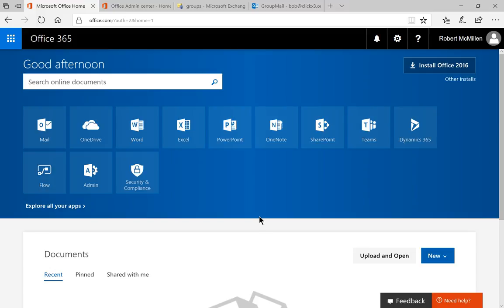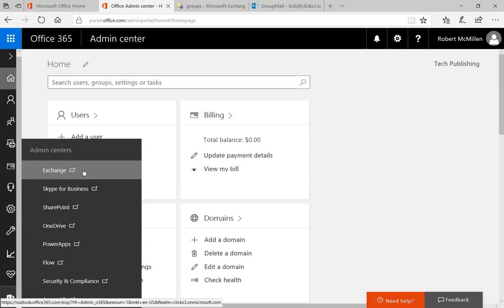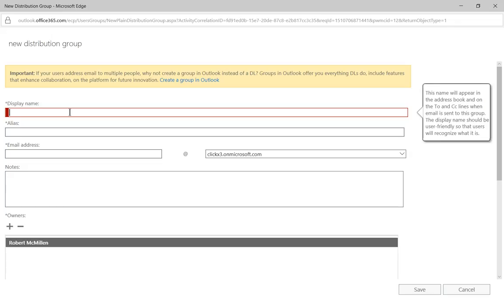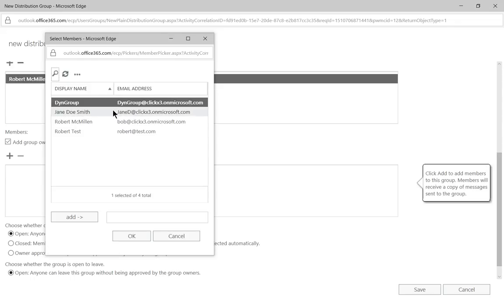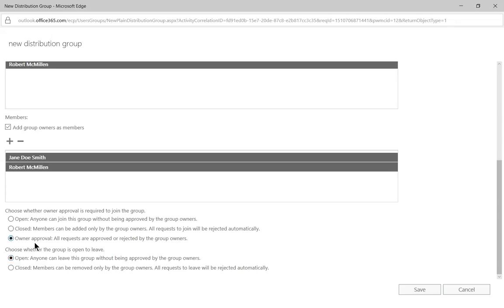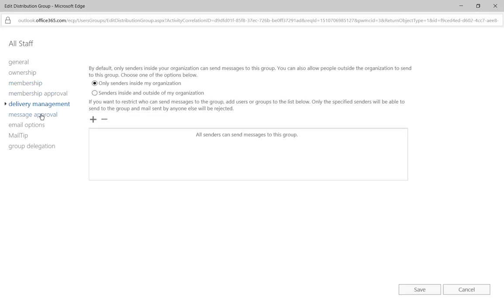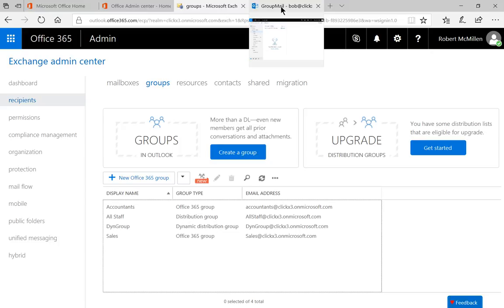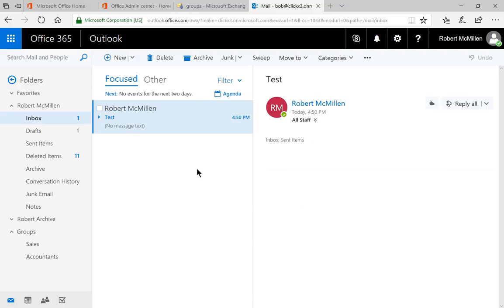Microsoft 365 Tutorial How to create a Distribution Group List